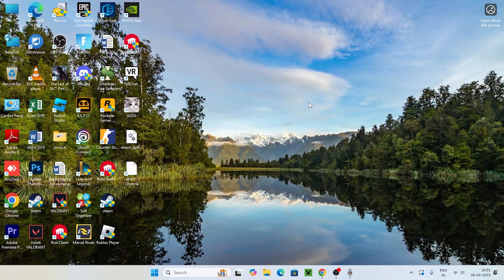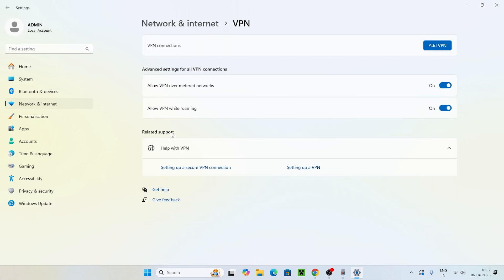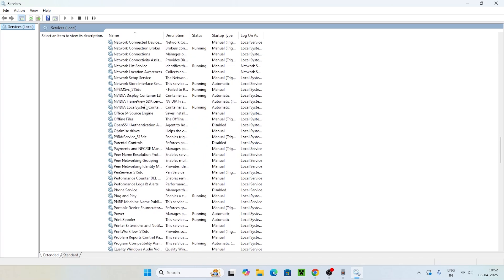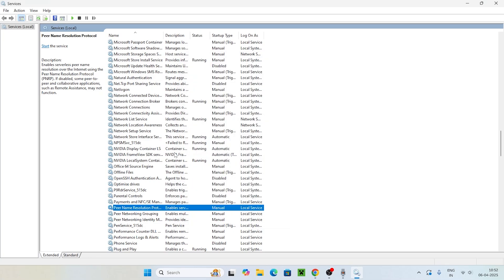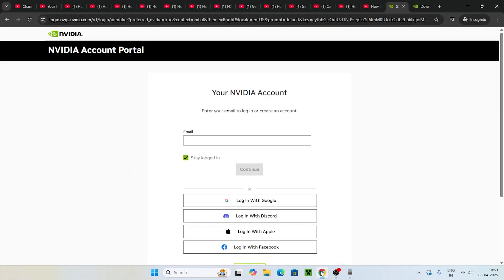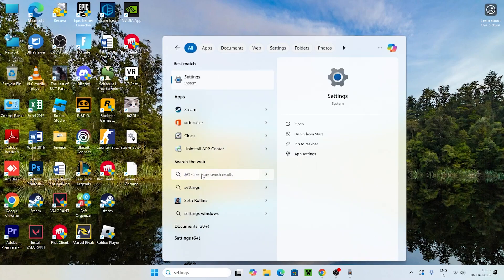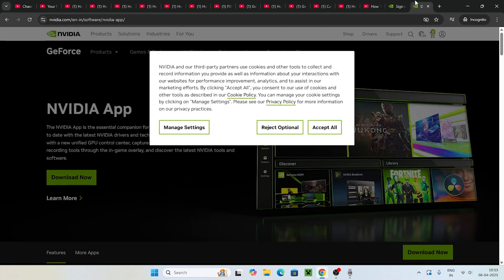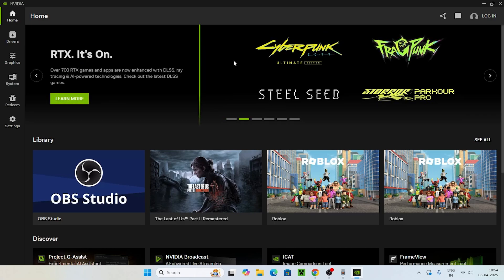Fix Can't Login To GeForce Experience? FIX Login Errors and Black Screen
Running into login errors with NVIDIA GeForce Experience? You're not alone—and we've got the fixes you need. In this video, we break down the most common login problems and walk you through simple, step-by-step solutions to get you signed in and back on track fast.